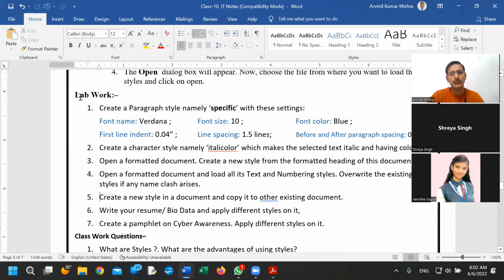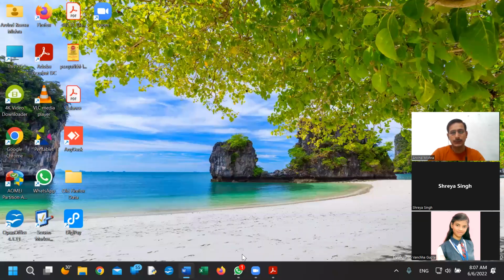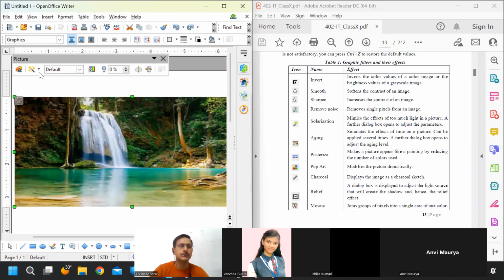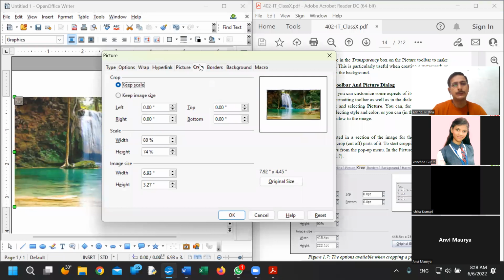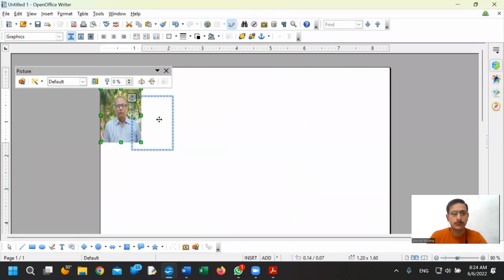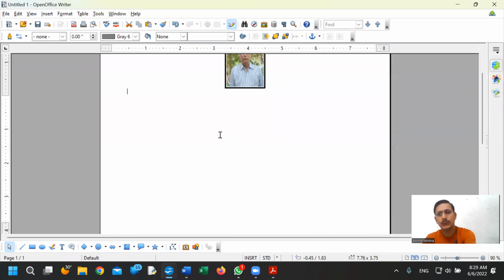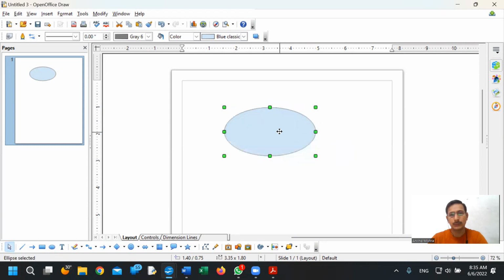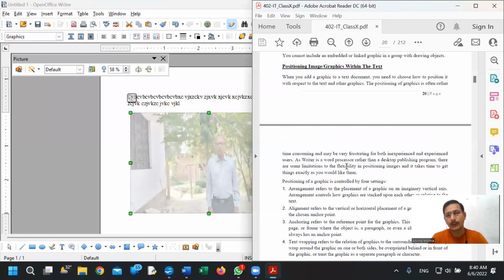How to Use Images and Graphics in OpenOffice.org Writer.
How to work with images and drawings objects in OpenOffice.org Writer.
Part-B Vocational Skills Unit-1 Chapter 2 (Insert and use images)
Class: 10 Board: CBSE